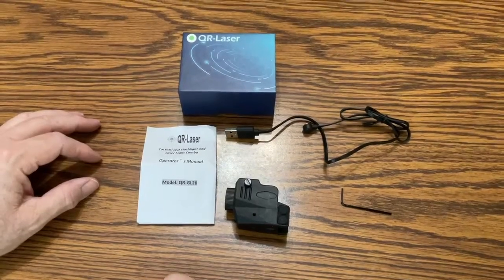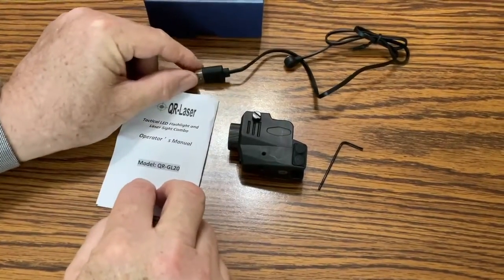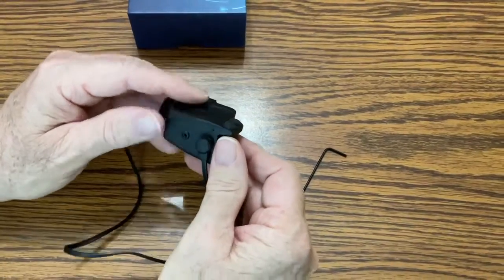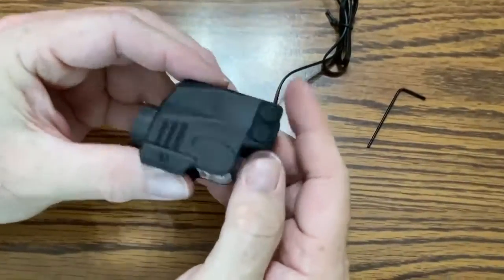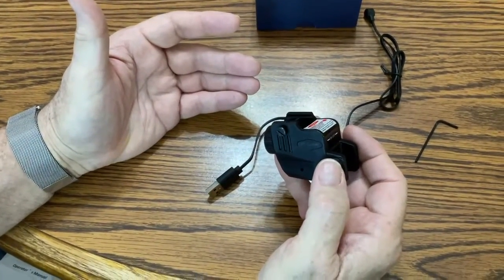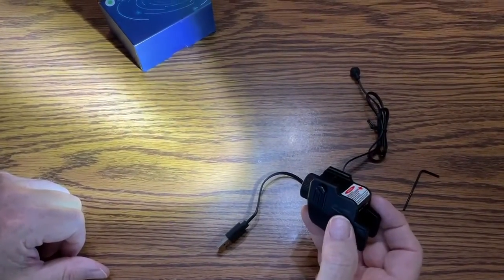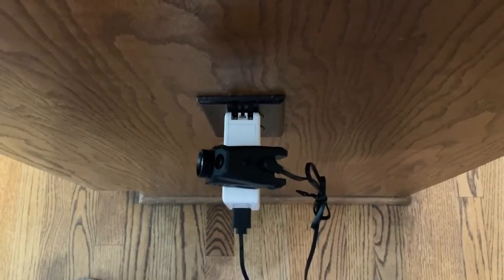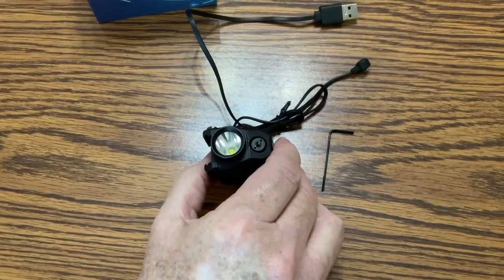QR Laser Red Laser Sight Gun Light Combo 500 Lumens Tactical Flashlight Review, A good product that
▶️Amazon USA